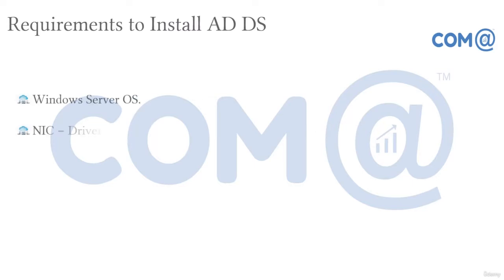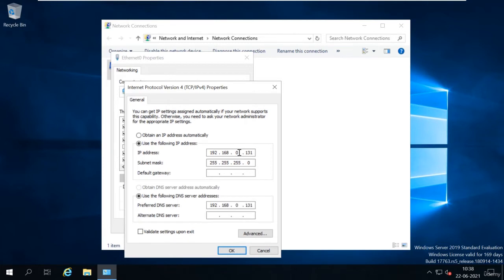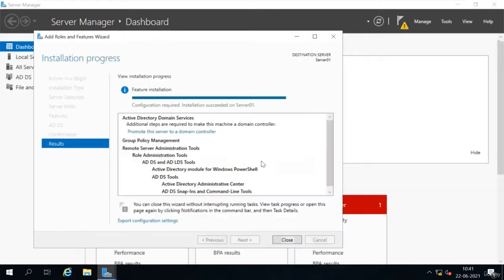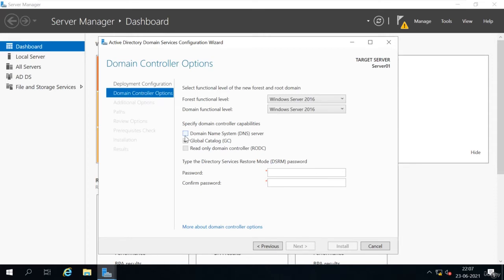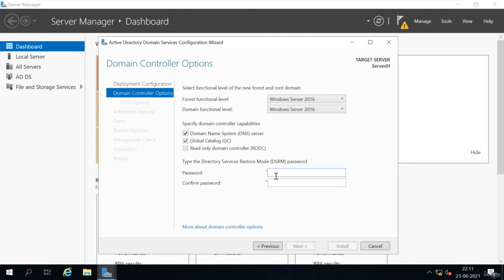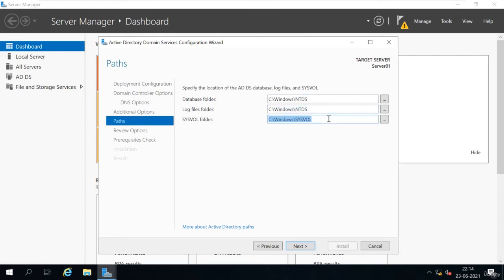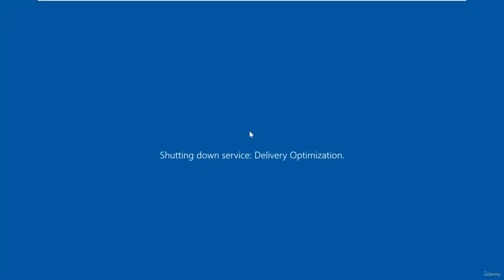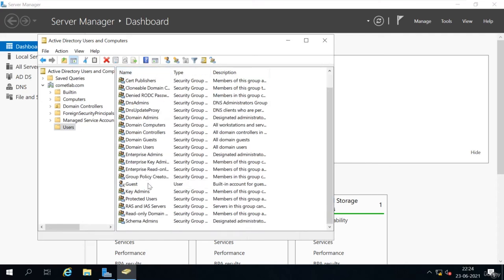How to Promote as Domain Controller in active directory.